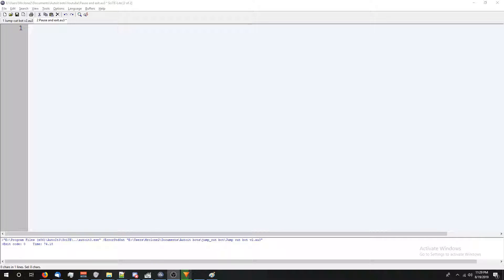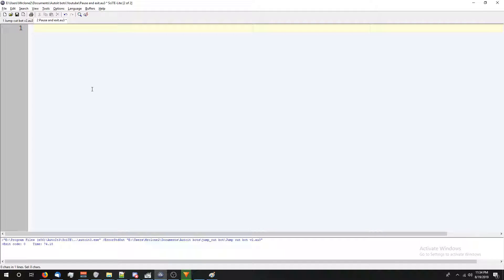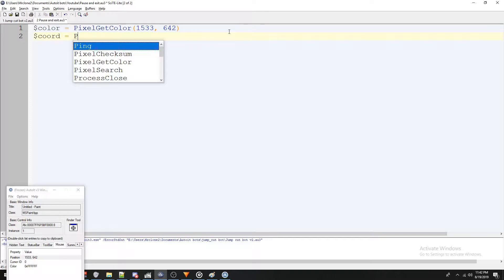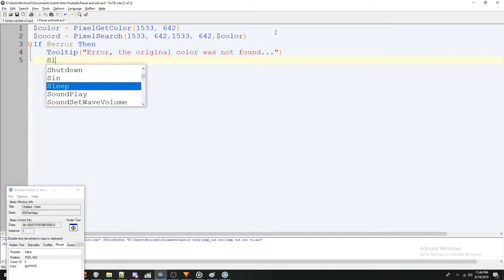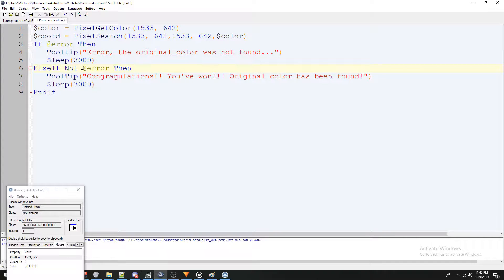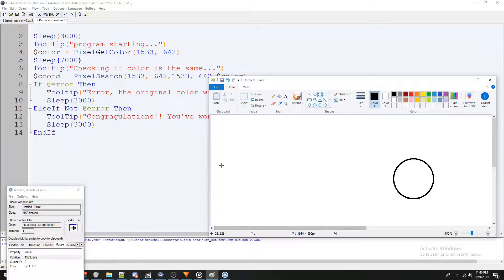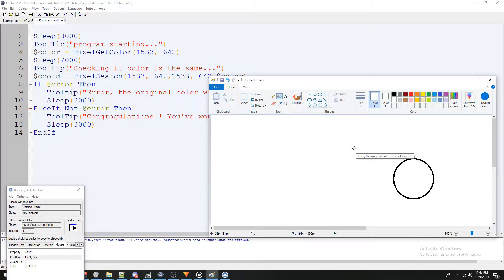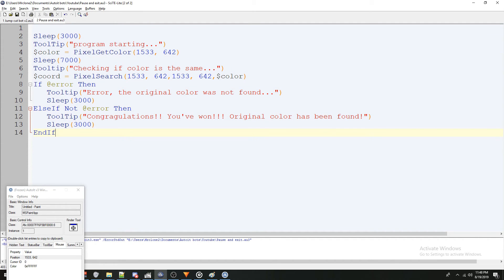Autoit: Pixel Get Color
In this video we'll talk about Auto it's PixelGetColor feature. Using this feature you can get the current color of a pixel, and use it in your bot.